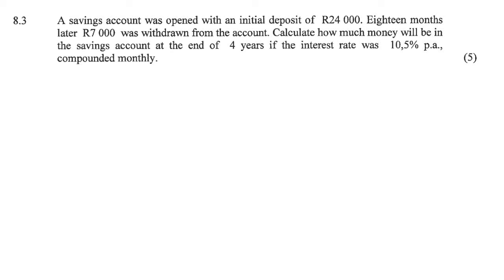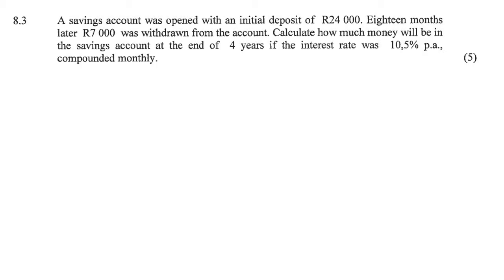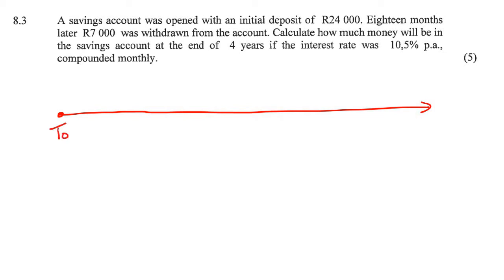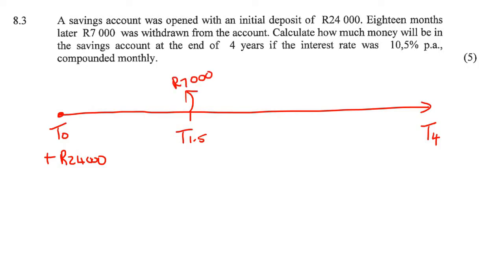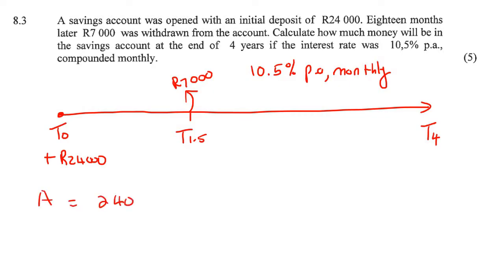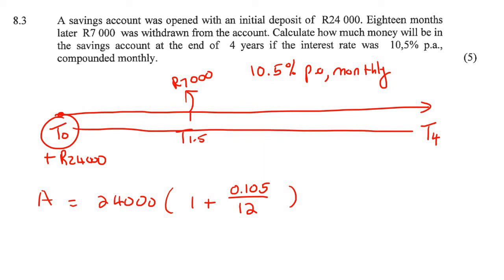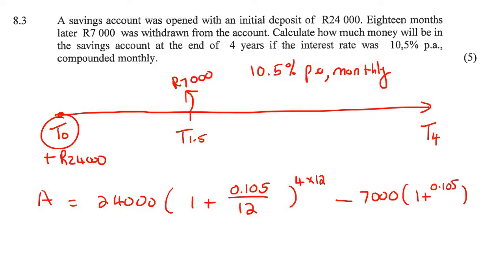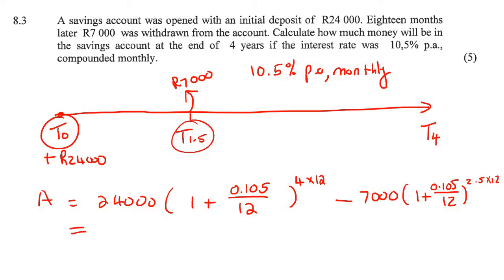Financial maths grade 11: Exam